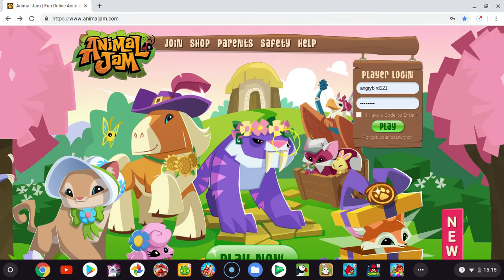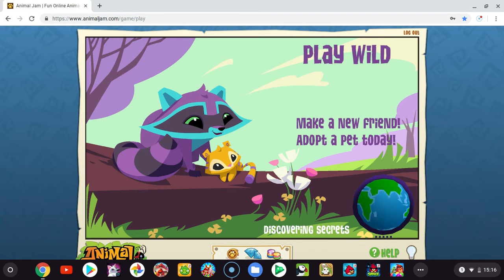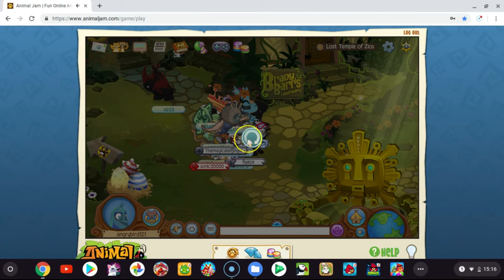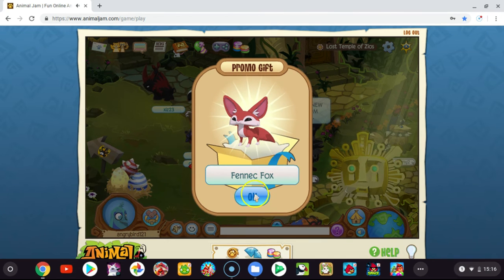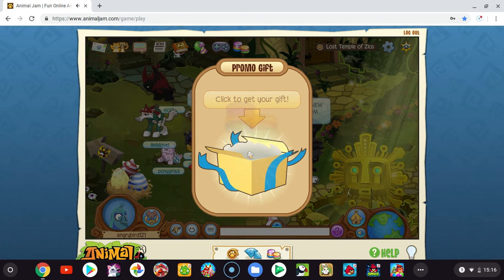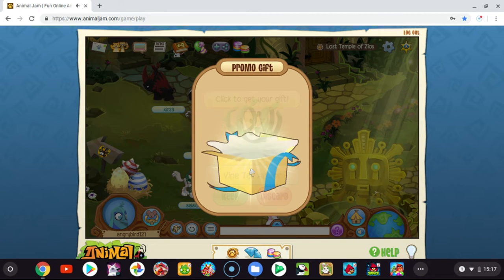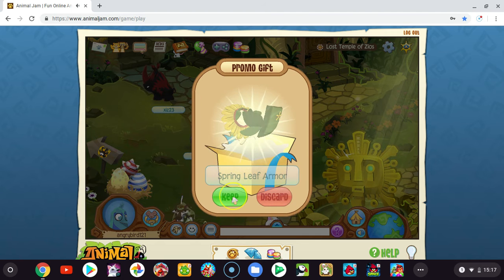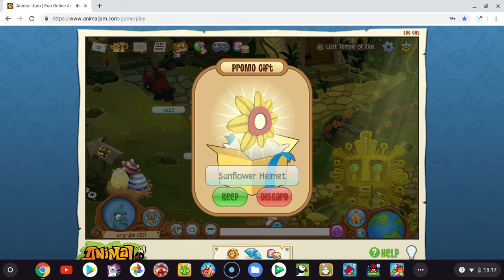spring fennec fox bundle! animal jam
in this video i look at the may 2019 animal jam membership bundle!